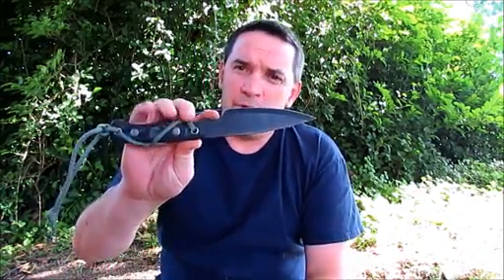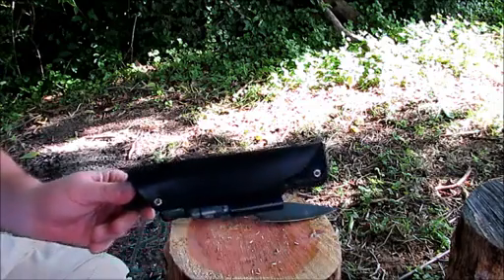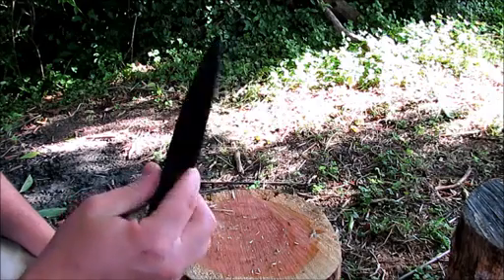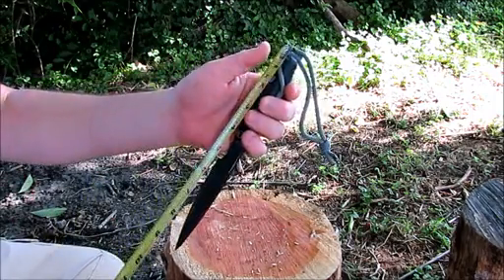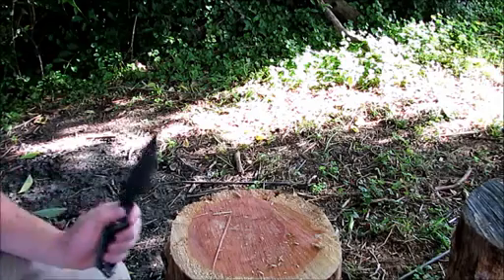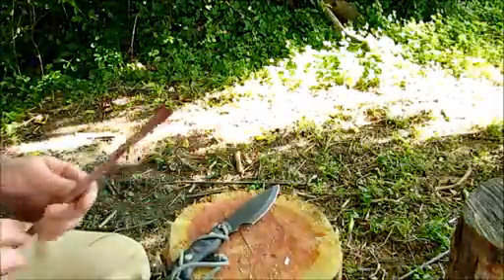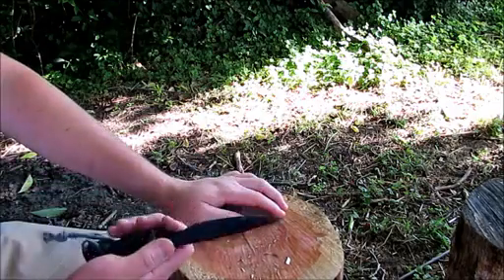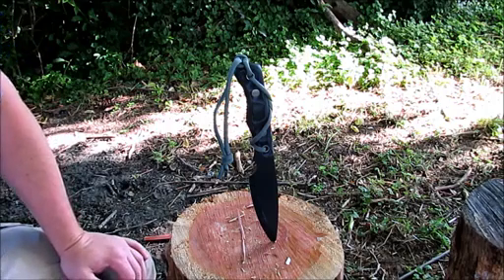Wanderer Knife by Habilis~ Review